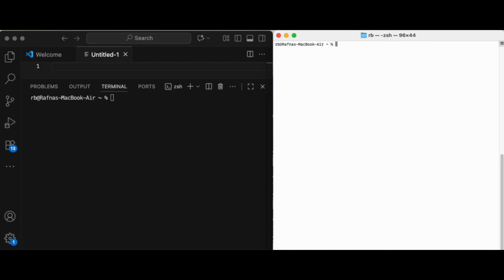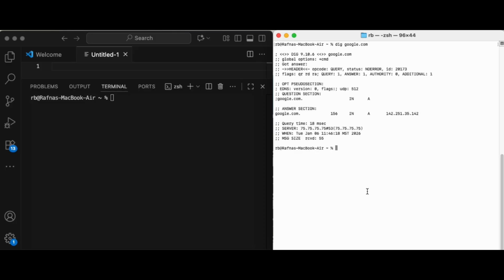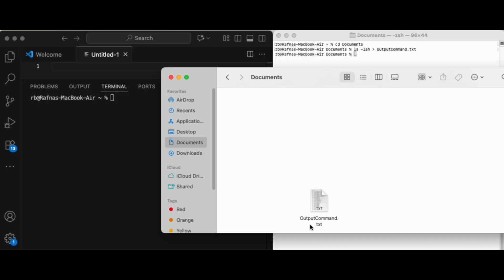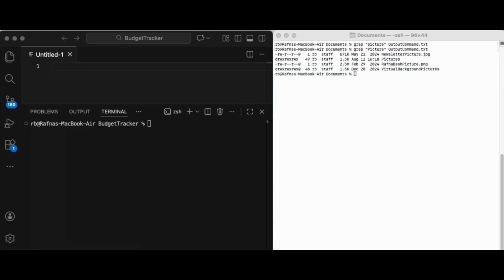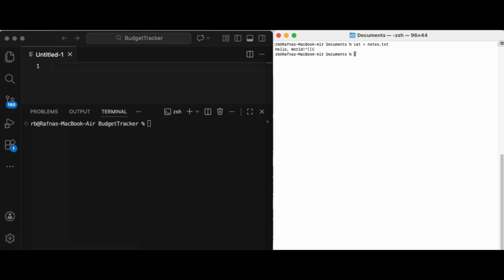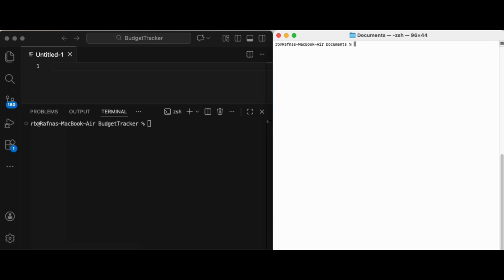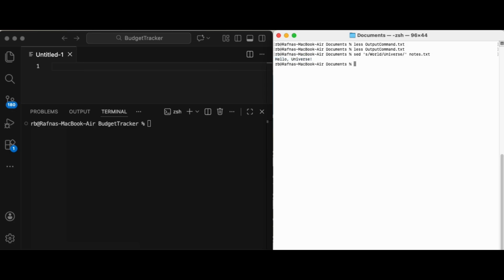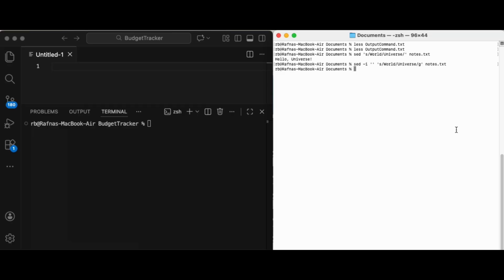Streamline your Workflow with MacOS Terminal commands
This episode of Your Next in Tech covers developer-focused macOS Terminal commands for monitoring systems, checking servers, and working with files and text.
00:00 Welcome and overview
00:18 Monitor Network connections
00:39 Check API responses
01:24 Ping for Latency
02:02 DNS Lookup with Dig
02:19 Chain commands with And
03:28 Save and copy output
04:37 Search text with Grep
05:40 Read files with Cat
07:23 Head Tail and Logs
08:39 Page output with Less
09:47 Edit text with Sed
11:35 Wrap up